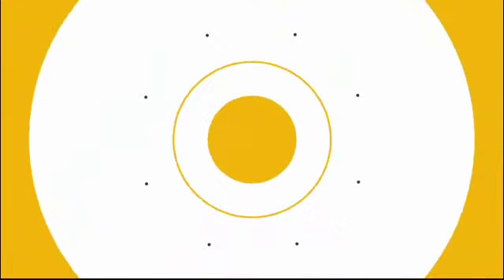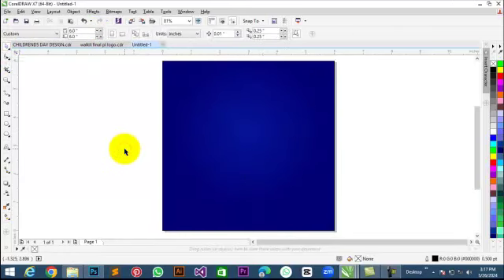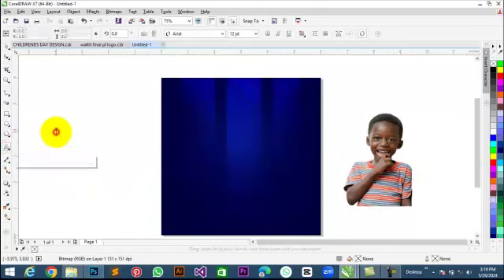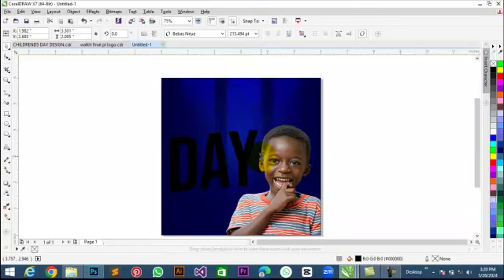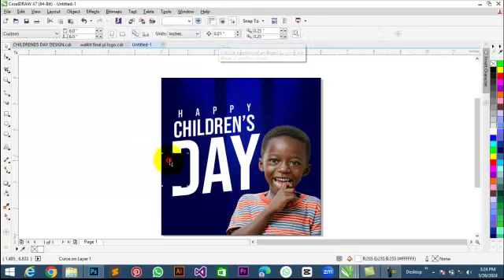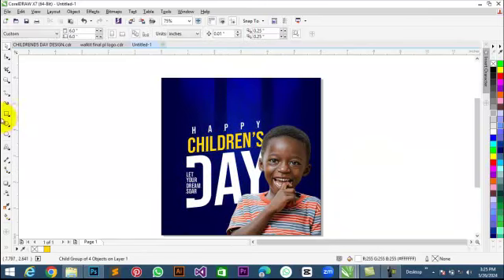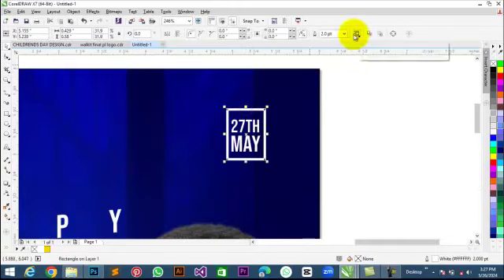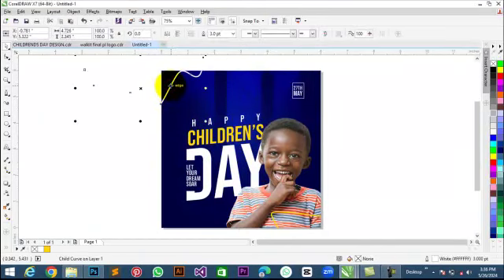HOW TO DESIGN A CHILDREN'S DAY FLYER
HOW TO CREATE STUNNING TEXT EFFECT